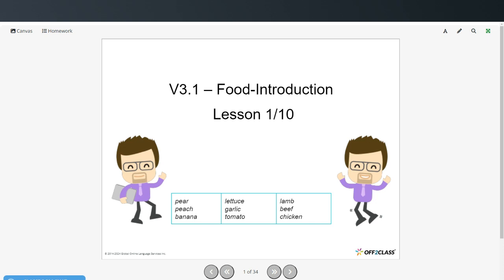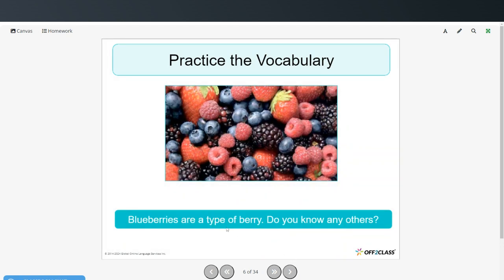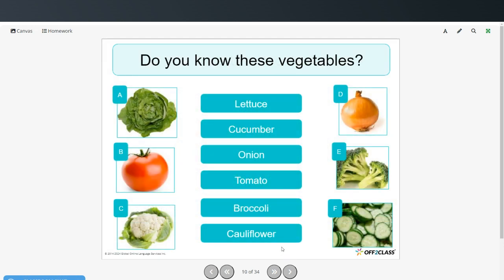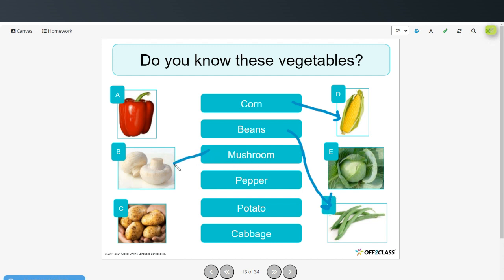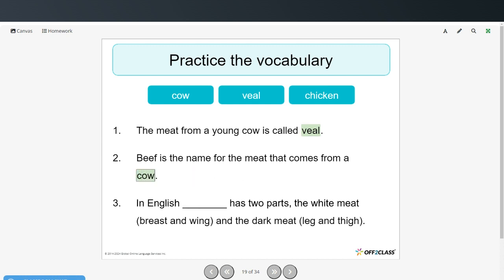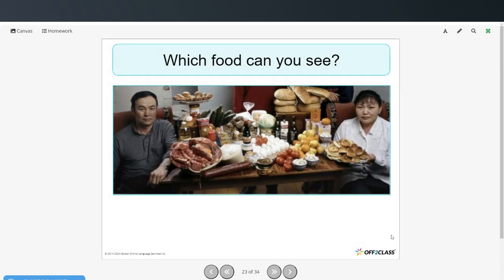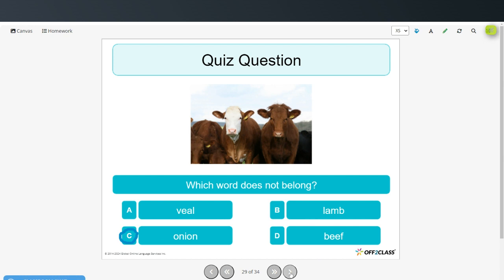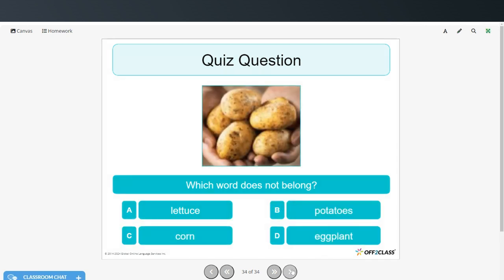A2 Vocabulary - Introduction to Food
In this video students will be introduced to common fruits, vegetables, and meat.  They will learn which animal certain meats come from.  They will also learn about citrus fruits, tropical fruits, and green vegetables.